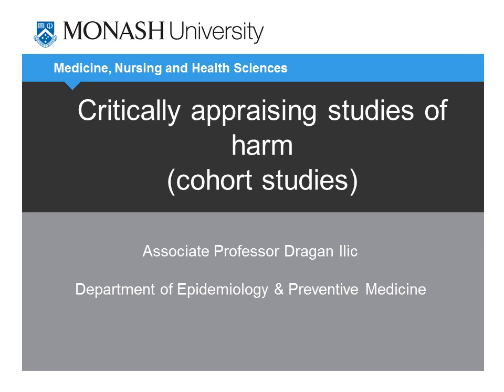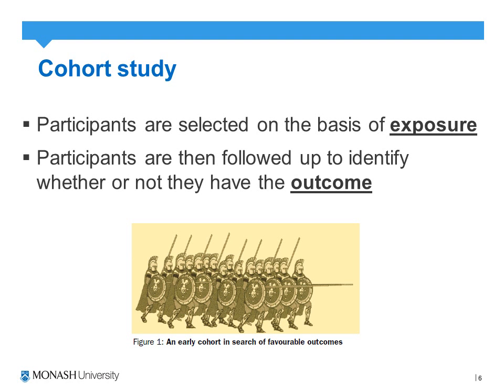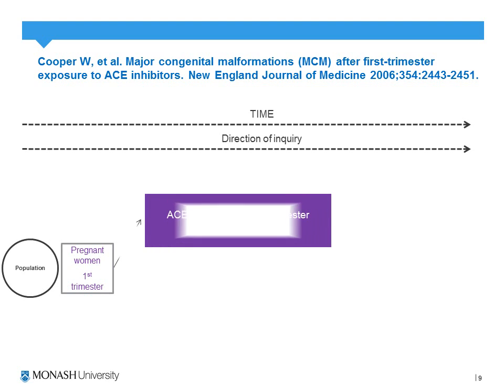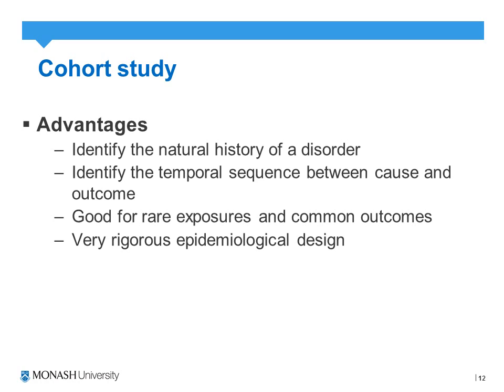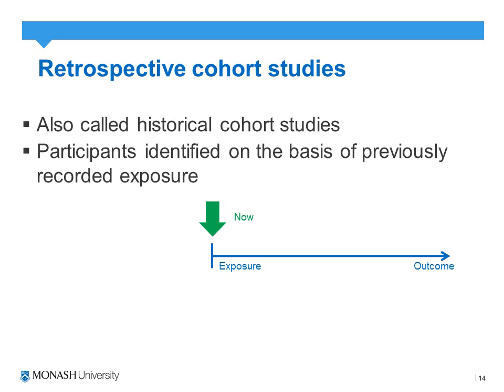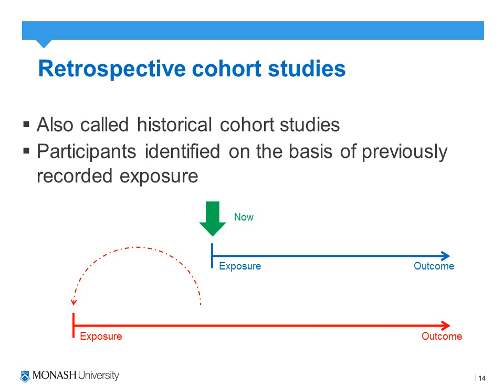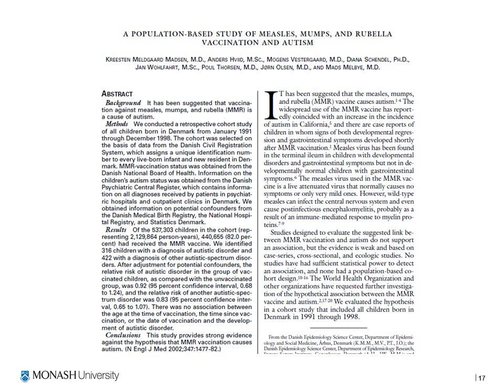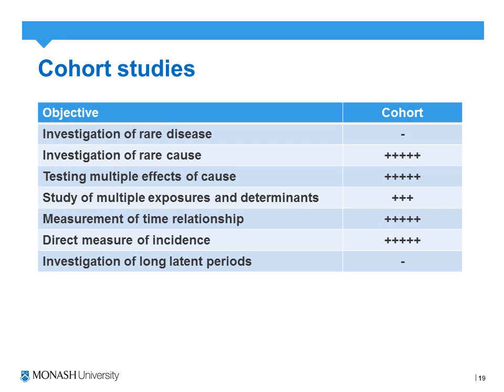EBM - Cohort studies: harm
This presentation is part of a series of presentations aimed at EBM curriculum renewal in Australia. This presentations provides an overview of cohort studies.

Support for this resource has been provided by the Australian Government Office for Learning and Teaching. The views expressed in this resource do not necessarily reflect the views of the Australian Government Office for Learning and Teaching.